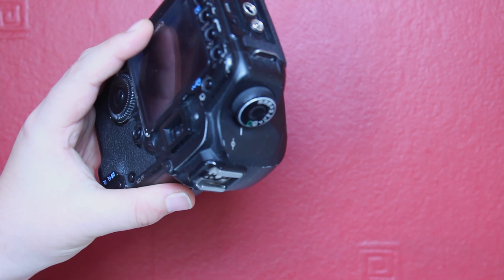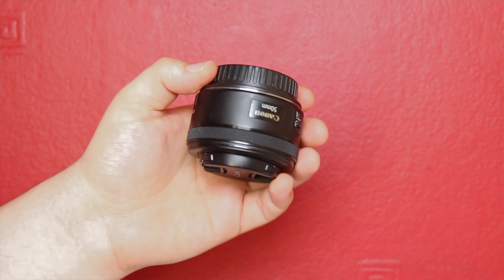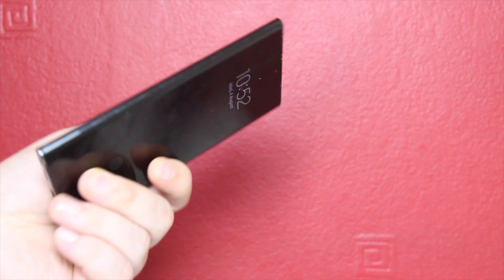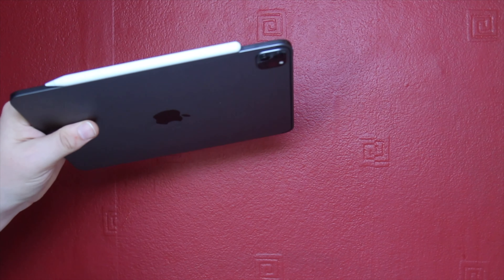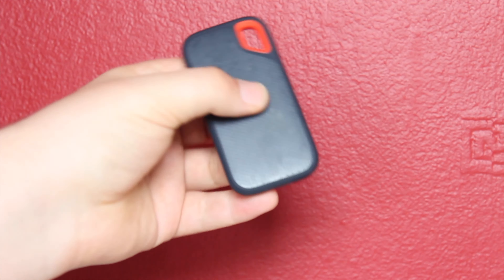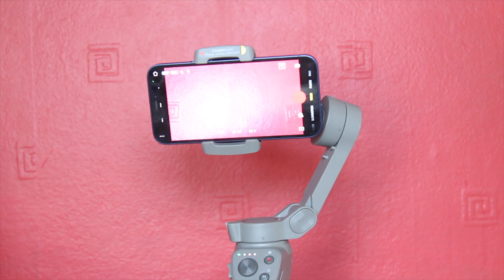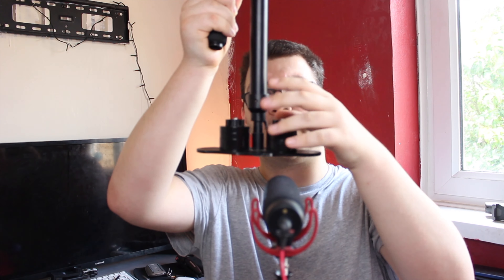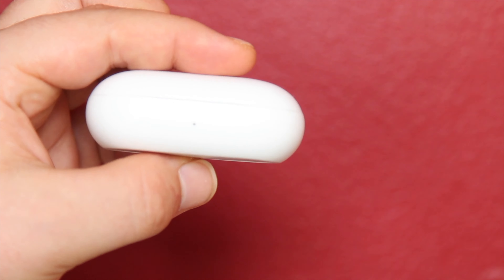What I carry for event photographey